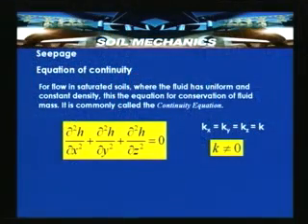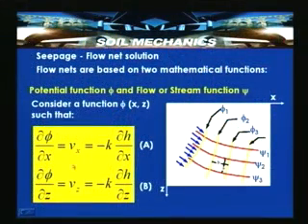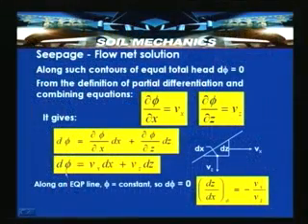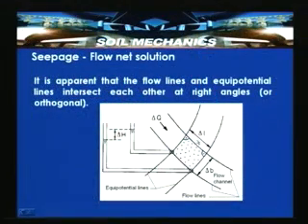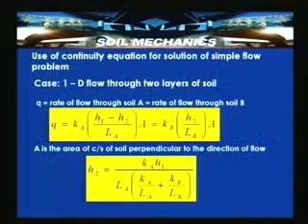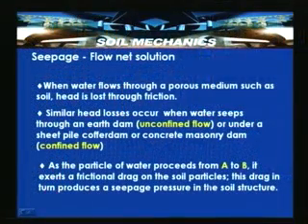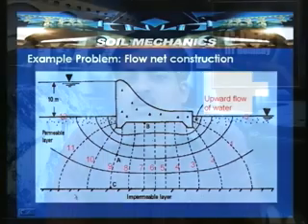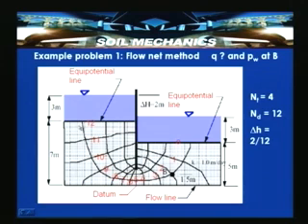Lecture - 25 Flow of water through soils - VI